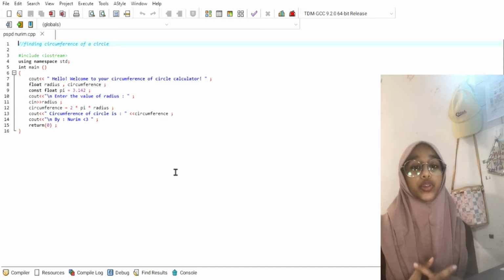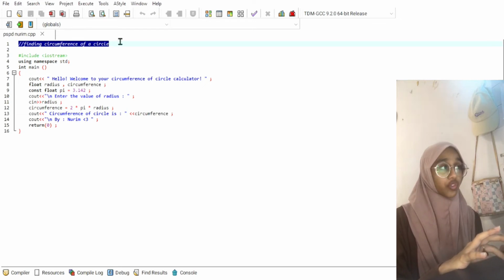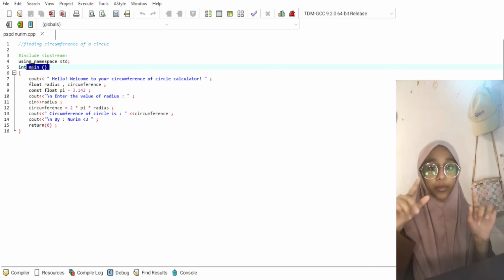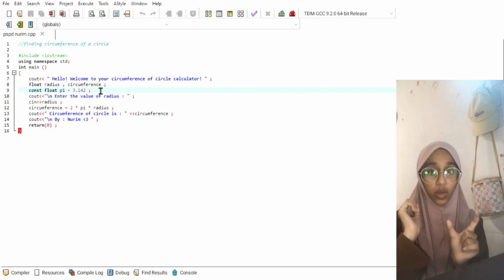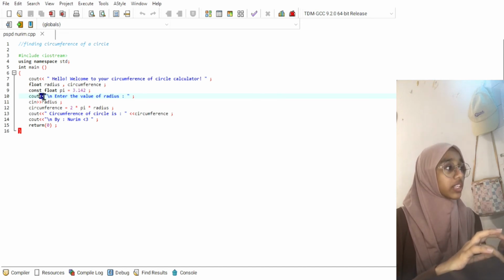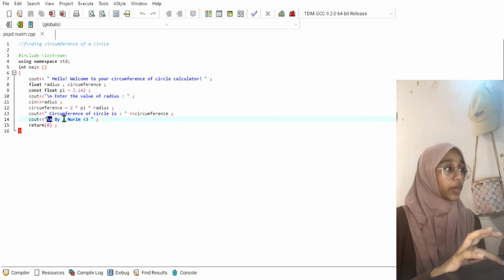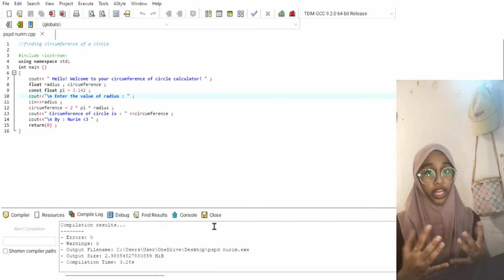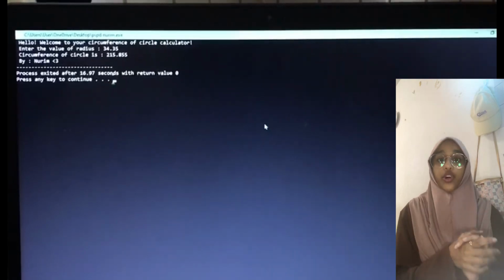DFC10212 Problem Solving and Program Design(PSPD)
Name : Nurimshah Binti Muhammad Yaseen
Class : DDT1A
Course : DFC10212 Problem Solving and Program Design(PSPD)
Lecturer : Puan Haida Binti Hussain
Assignment : PBE3